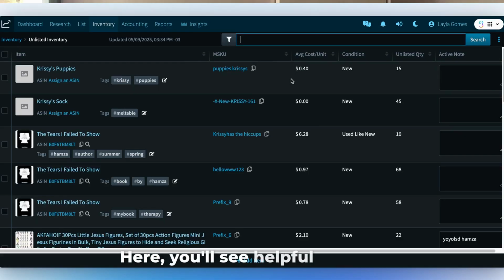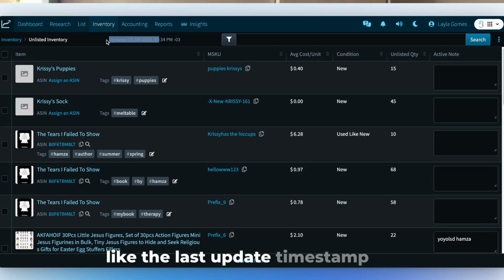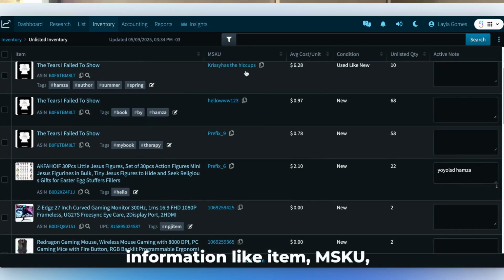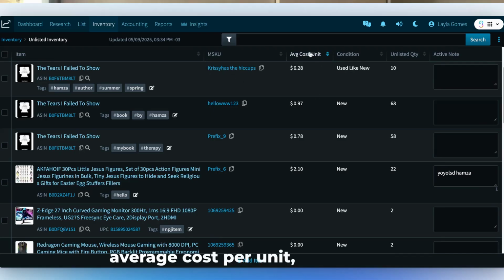Have Inventory You’re Not Ready to List? Do This in InventoryLab! | Start Strong with Seller 365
Got inventory you’re not quite ready to send to Amazon, but still want to keep track of?

That’s precisely what Unlisted Inventory in InventoryLab can help you with.
In this video, we’ll walk you through:

Why Unlisted Inventory is helpful as your business grows
How to access and navigate the Unlisted Inventory page
Tips for tagging, searching, and organizing your products
How to import, export, or manually manage inventory details
What the Item Detail page can show you at a glance

Whether you’re prepping, holding, or just not ready to list yet, this tool helps you stay organized behind the scenes. Perfect for sellers who want a clean backend and a smooth workflow!